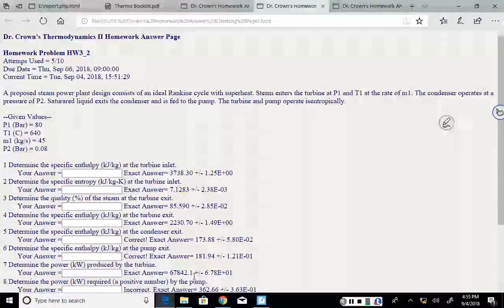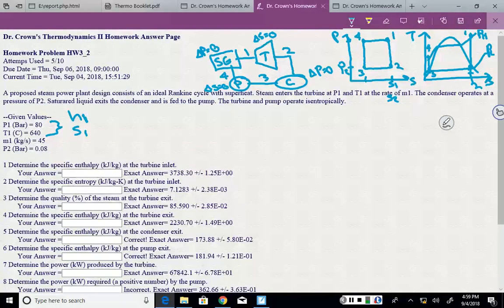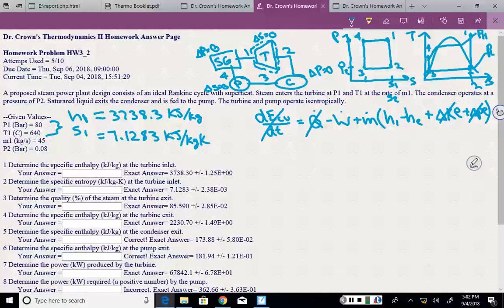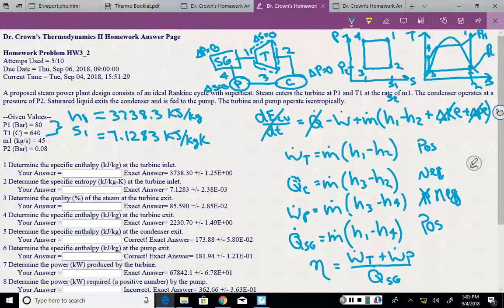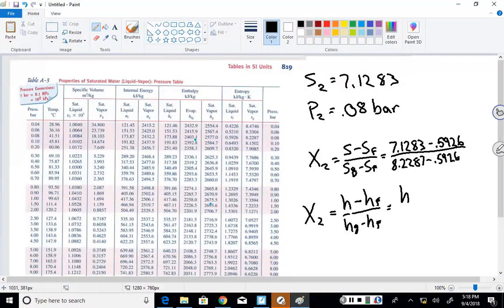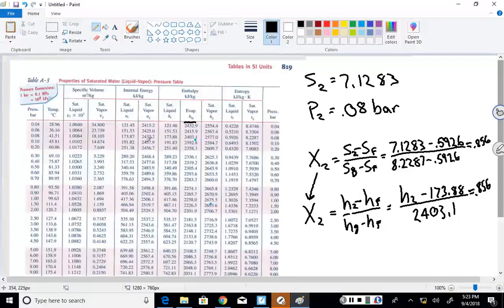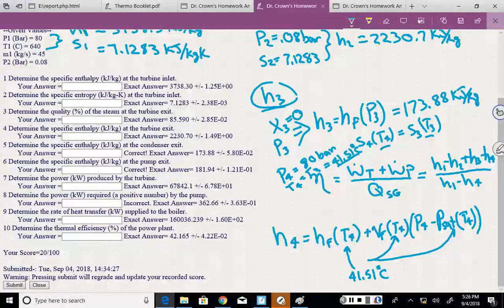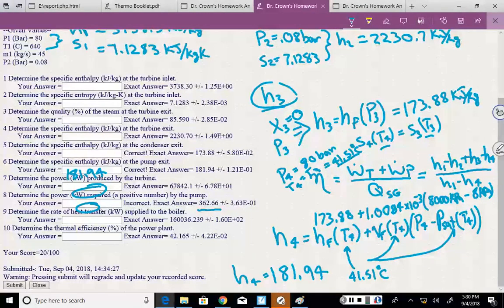HW 03 2 default